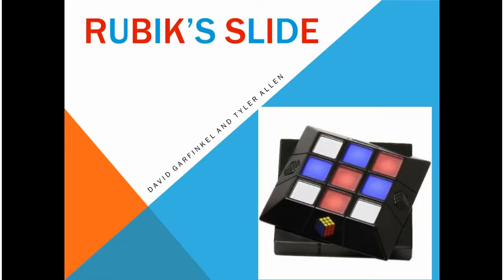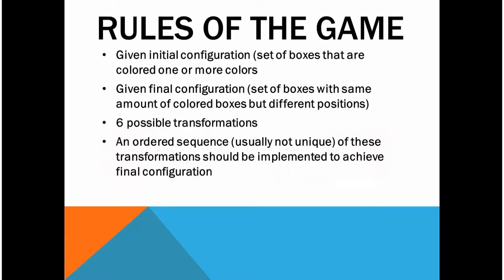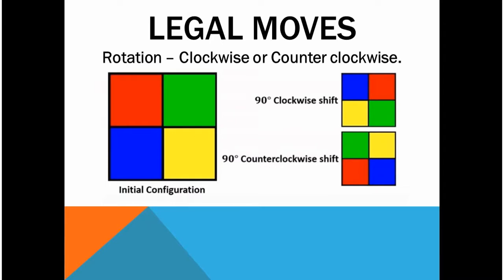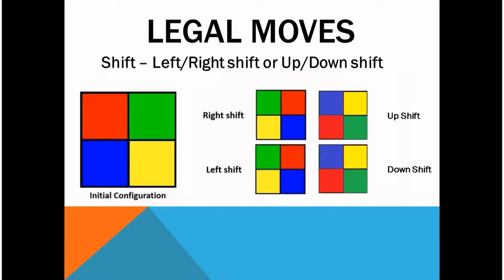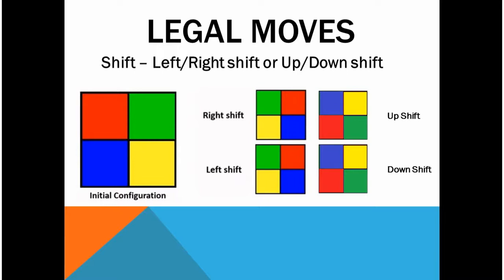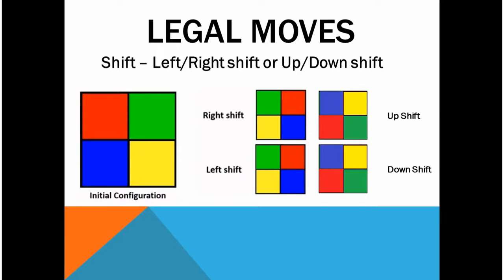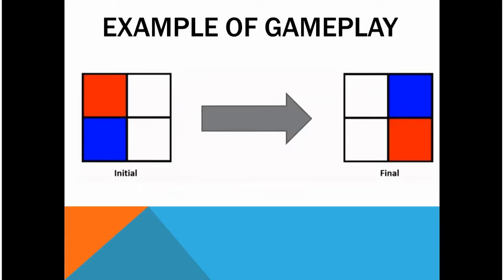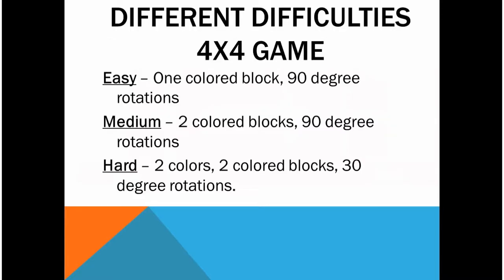Rubiks slide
Description